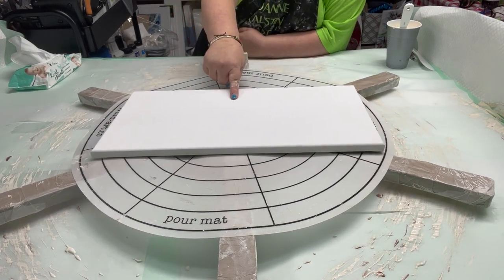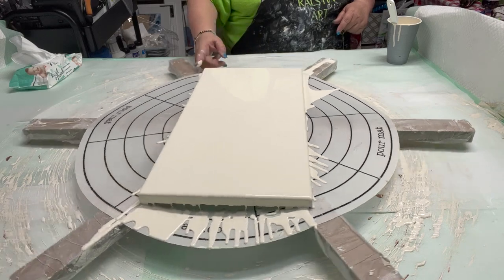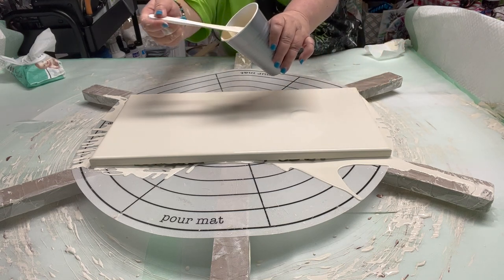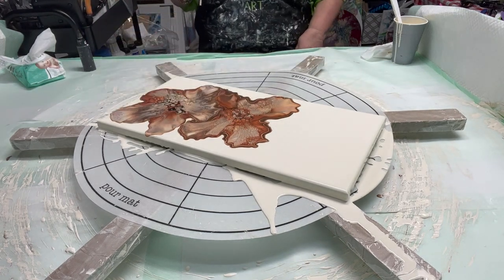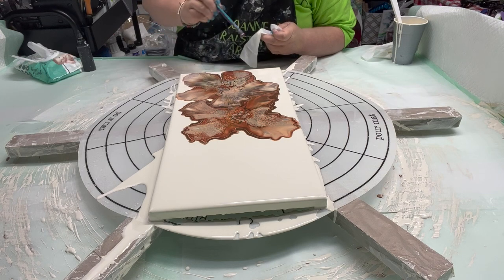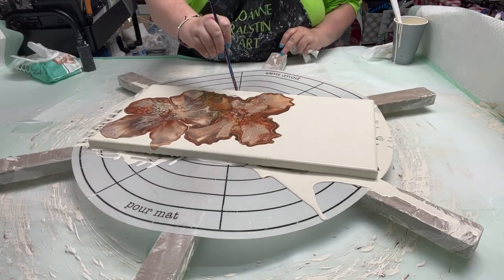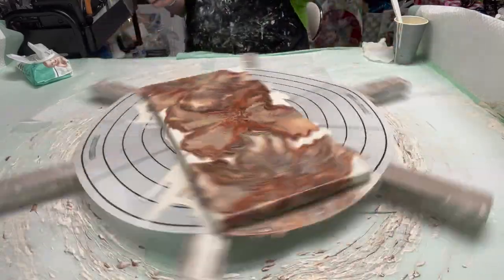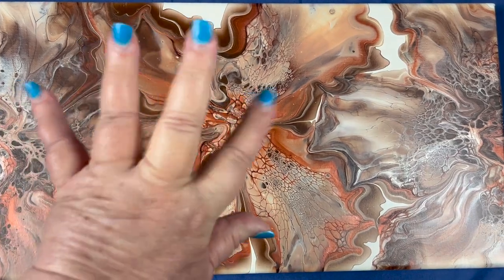#161 CALL ME CRAZY! I'M TESTING WATERED DOWN HOUSE PAINT- DECONSTRUCTIVE BLOOMS & LOVE THE RESULTS!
I greatly appreciate you coming to watch my videos, seeing my paintings and following me through my art journey.

There are several ways you can help me to grow my channel:
1. Please Like(hit that thumbs up button)
2. Comment
3. Share

1. All paintings, coasters, etc... are FOR SALE.
2. I do commissions to suit your canvas size , technique and colors to your      preference at no extra costs.
3. I embroidery aprons with whatever saying or channel name you would like.
***4. If you feel so inclined you're welcome to tip me @Paypal @JoanneRalstin.Art. All tips are used to by paint supplies. Thank You!

AS OF RIGHT NOW I AM POSTING A VIDEO ON MONDAY. WEDNESDAY NIGHT LIVE AT 8:00 PM EST AND FRIDAY WITH FRIENDS TRAIN PREMIERE AT 7:15.

1OX20 Level 1 Canvas

My Base is Sherwin Williams Color To Go "Cream" with GAC 800 and Floetrol to thin down

The colors I am using are Pour'age Posse from Christina Welch
Dark Chocolate Shimmer with TLP Cappuccino added
Champagne Shimmer
Sandbar
Buttercream Icing Shimmer
Chestnut Shimmer

CA-Amsterdam Oxide Black

This Little Piggy (TLP) comes from FluidArt.co. Fluid-art.co.com

Toys come from Spontaneous Creations By Bryan (channel name). Spontaneous Bryan is what to look for on ETSY.

Joanne